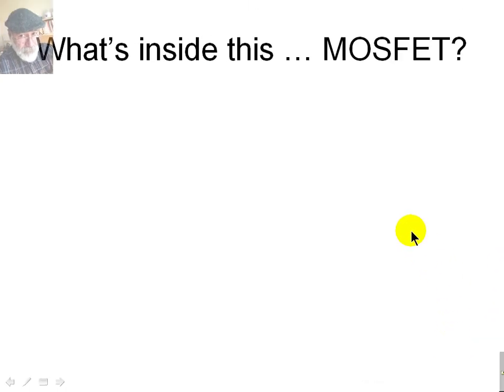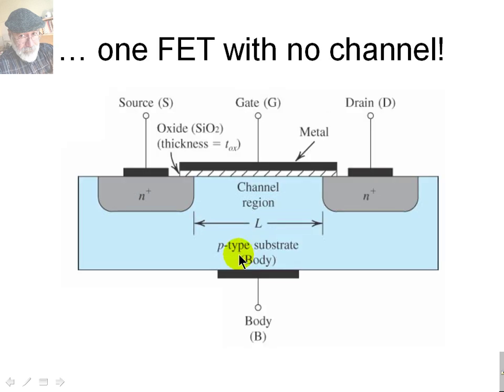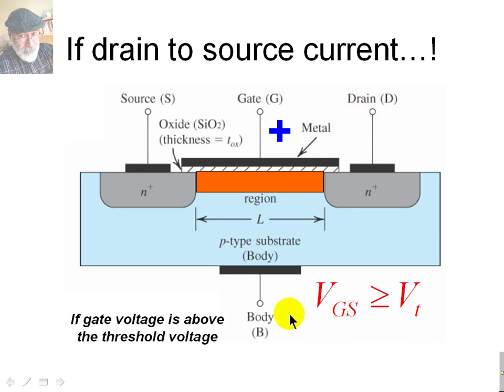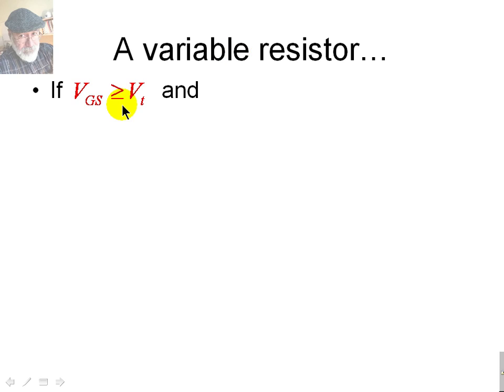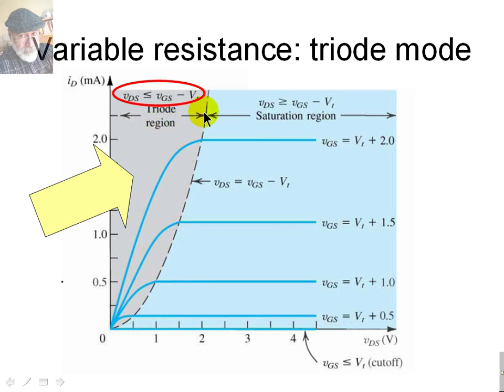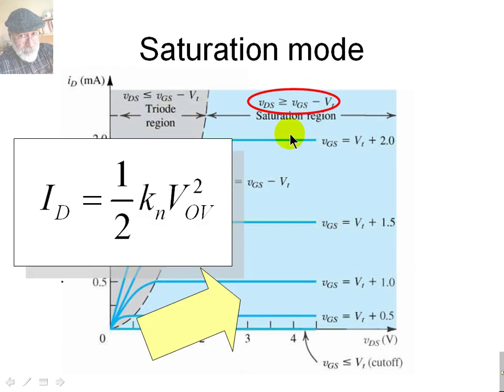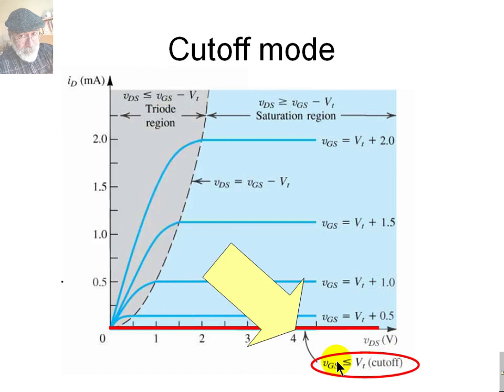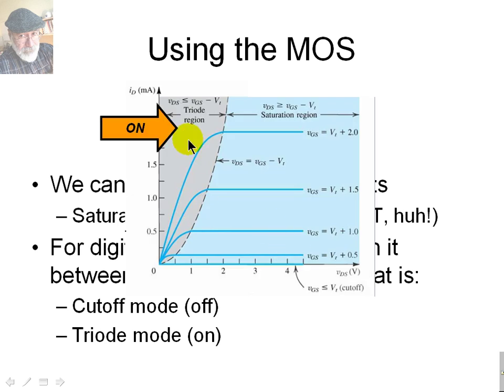FET/MOSFET (Video 3 of 4) (DRAFT)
Here it is, my students, with very little editing, a quick and dirty version of the second part of the MOSFET lecture. (Third video of this mini series, if you count the very important "prequel", the JFET video.)